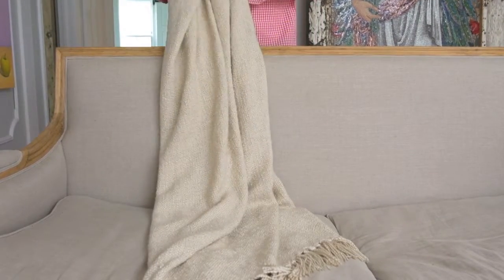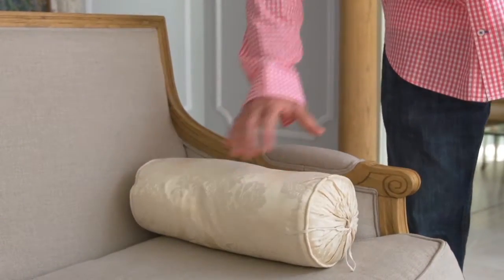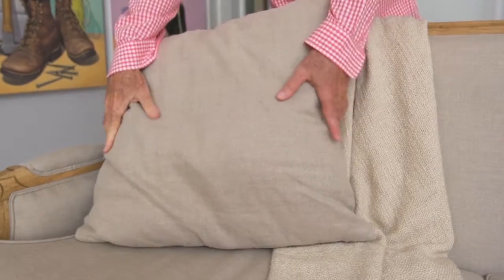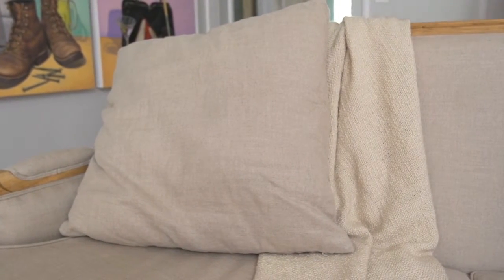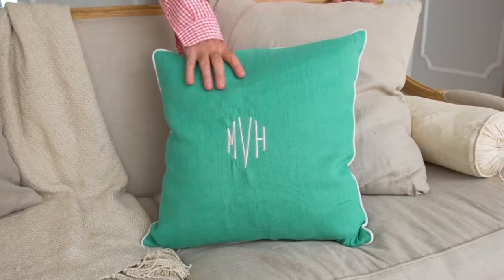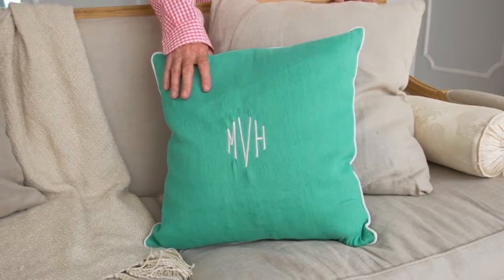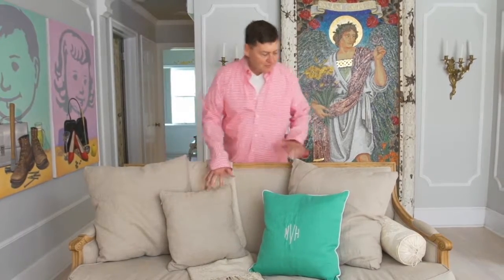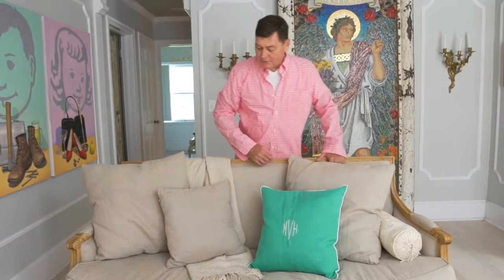How to Arrange Couch Pillows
Hallmark Photo Stylist, Andy Newcom, knows a thing or two about styling. Watch him arrange a variety of decorative pillows to make a sofa feel inviting and comforting.